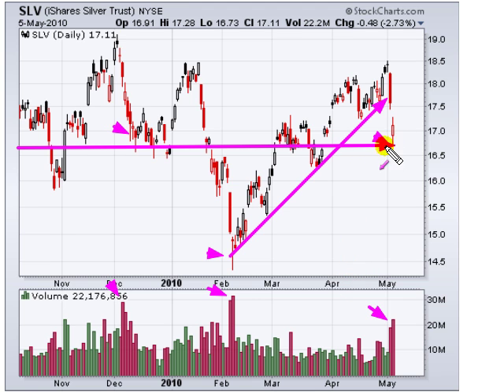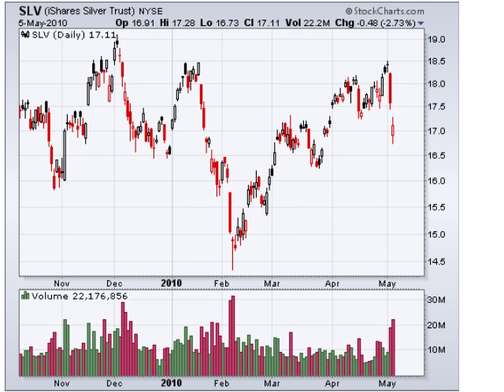Gold Newsletter for ETF Trading Strategies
Gold Newsletter for ETF Trading Strategies Trade & learn how to day trade gold and ES mini with my simple day trading alert and Education service. Trade ETF's and Futures.